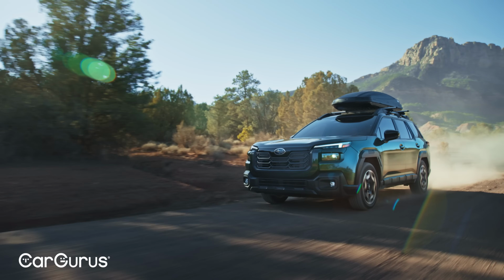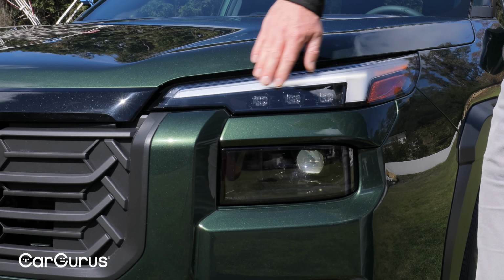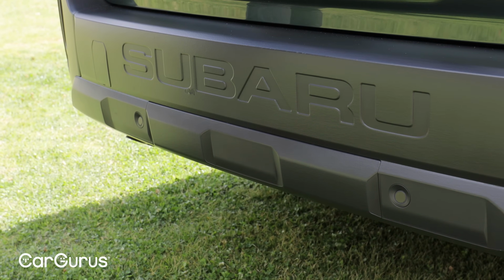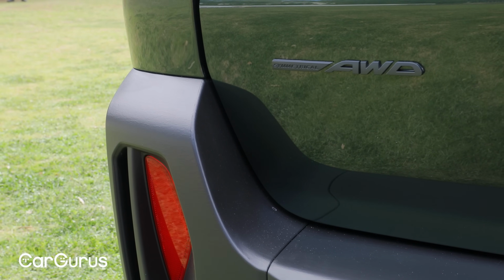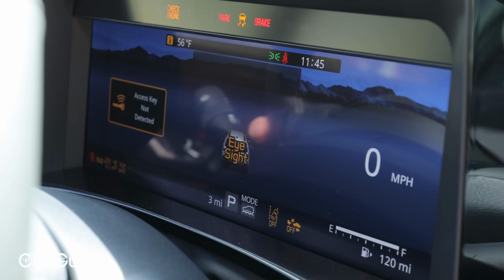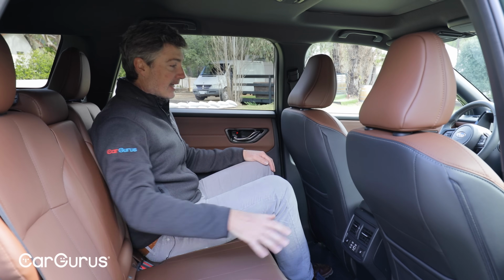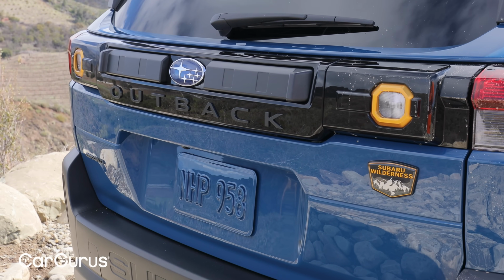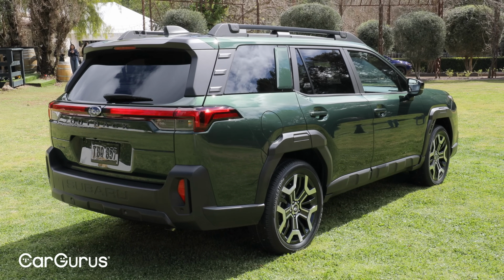An ALL-NEW Outback for 2026 | Subaru Outback Preview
The Subaru Outback has long been a cornerstone of the brand’s lineup, blending rugged capability with everyday practicality. For 2026, it’s been completely redesigned, marking a significant shift in both design and character. While it still carries the Outback name, the new model leans more heavily into SUV territory, moving away from its traditional wagon roots. In this video, we’re taking an early look at the highlights, including bolder exterior styling, updated tech inside the cabin, and the debut of a new Wilderness version built for even more off-road capability.

Presenter: Dave Undercoffler, Editor-in-Chief, Autolist.com
Cinematography: Phil Shuyler

0:00 The 2026 Subaru Outback
0:24 Exterior
1:24 Powertrain
1:52 Interior
2:56 Rear Seats
3:21 The Wilderness Trim
4:07 Final Thoughts